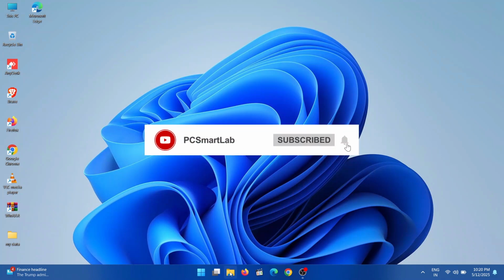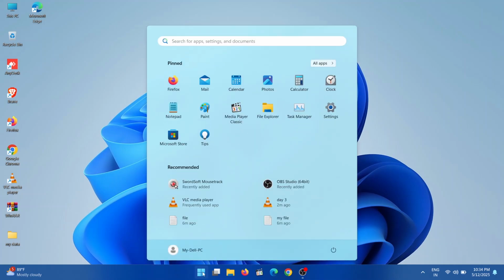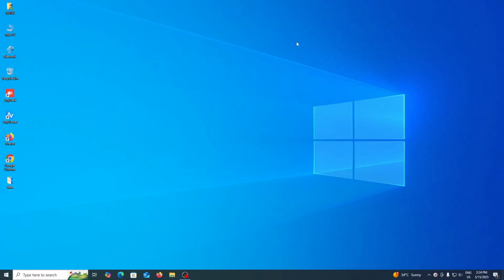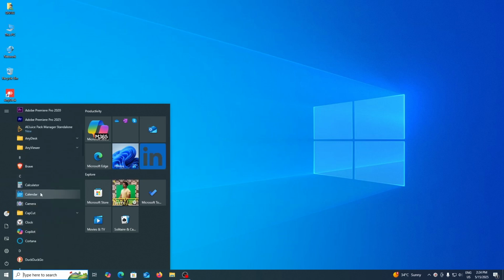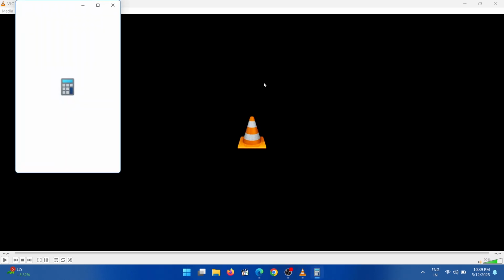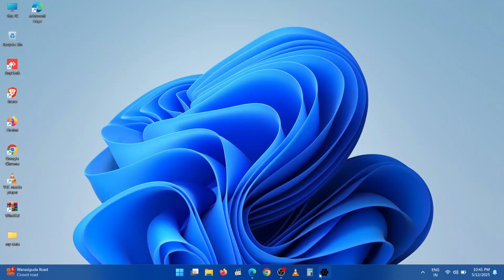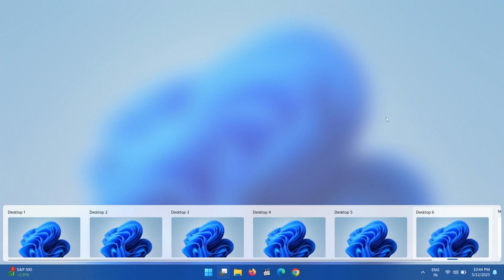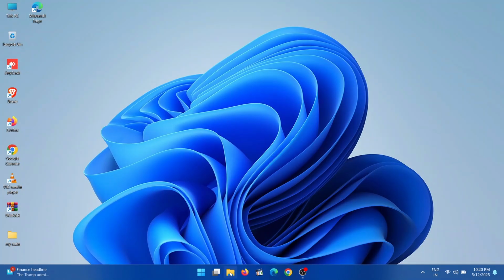Windows 10 & 11 Guide | Start Menu & Taskbar Tips 2025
Day 4 – Windows 10 & 11 Operating System Guide 2025
Welcome back to our 30-day Windows beginner series!
In today's tutorial, we're diving into two essential tools that shape your Windows experience - the Start Menu and the Taskbar.
Whether you're using Windows 10 or Windows 11, learning how to customize these features will make your PC easier and faster to use every day.

🎯 What You'll Learn Today:
How to open and navigate the Start Menu
Pin and unpin apps for quick access
Rearrange and group apps in the Start Menu
Customize Taskbar settings and layout
Use Task View and Virtual Desktops for better multitasking
These tips will help you boost productivity, personalize your workspace, and stay more organized with your Windows PC.
👩‍🏫 Perfect for:
New Windows users
Students and remote workers
Seniors or beginners learning the basics
Anyone looking to optimize their Windows layout

💡 Pro Tip: A clean and customized Start Menu and Taskbar setup can save you time and reduce clutter every day!
👍 Like if this video helped you improve your setup

📌 Timestamps:
00:00 - Introduction: Start Menu & Taskbar in Windows
00:06 - Welcome to Day 4
00:23 - Step 1: Open the Start Menu
00:40 - Step 2: Explore the Start Menu Layout
00:45 - Start Menu in Windows 10
00:54 - Start Menu in Windows 11
01:00 - Using the Search Bar
01:10 - Step 3: Pin and Unpin Apps
01:14 - Pinning Apps to Start Menu
01:30 - Unpinning Apps from Start Menu
01:37 - Step 4: Get to Know the Taskbar
01:40 - Taskbar Overview (Open Apps & System Icons)
01:53 - Step 5: Pin Apps to Taskbar
01:57 - Pinning Apps
02:14 - Unpinning Apps
02:25 - Step 6: Use Task View & Virtual Desktops
02:28 - Opening Task View (Windows + Tab)
02:34 - Creating New Desktops
03:52 - Recap: You've Mastered Start Menu & Taskbar
03:59 - Like, Comment & Subscribe
04:02 - Coming Up: Day 5 - Installing & Uninstalling Apps
04:08 - Thanks for Watching!